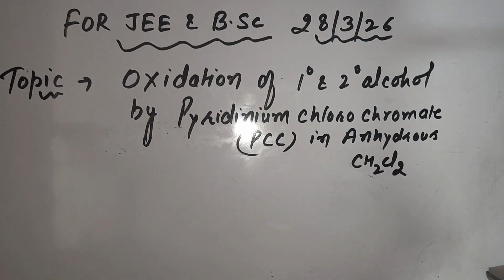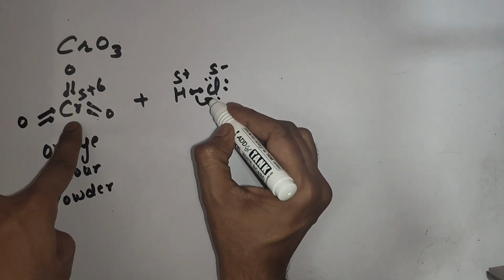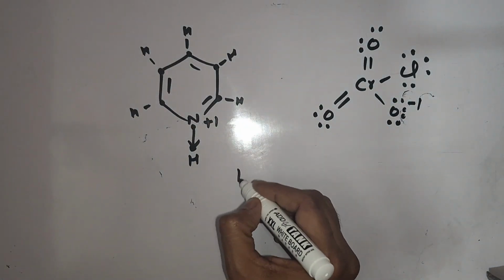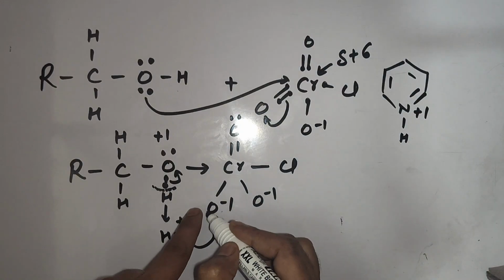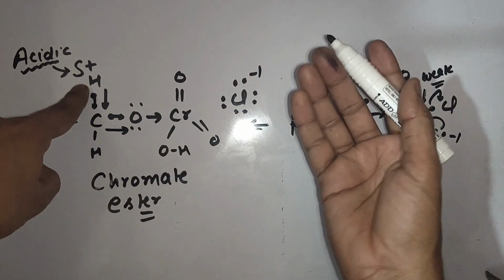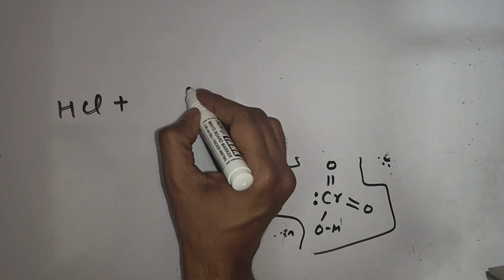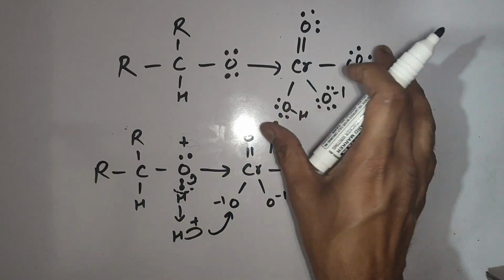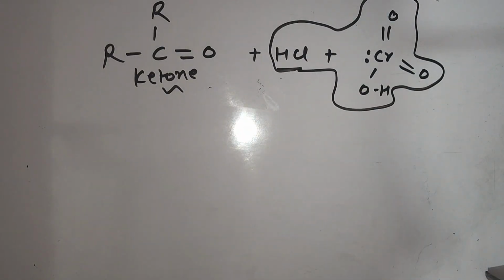Oxidation of 1,2 degree alcohol by Pyridinium chlorochromate ( PCC ) mechanism ( For JEE advance)